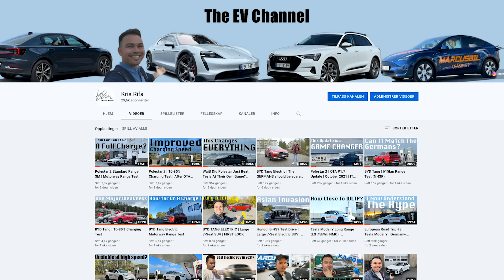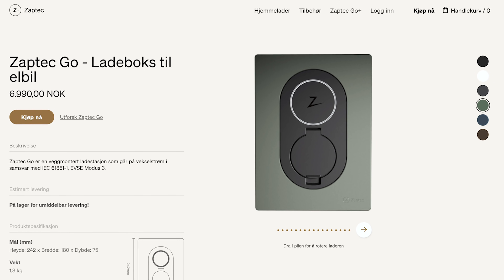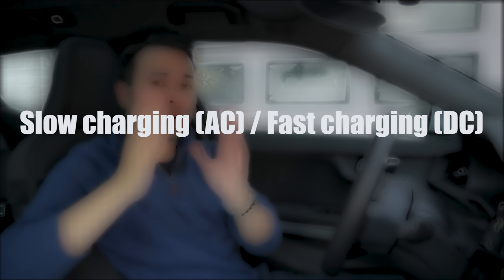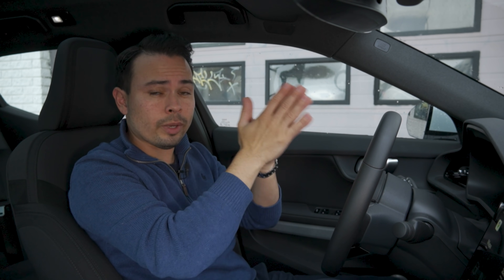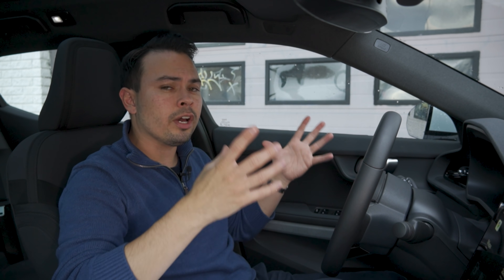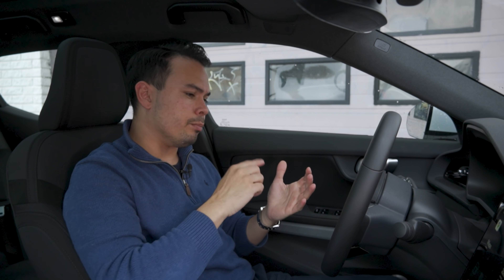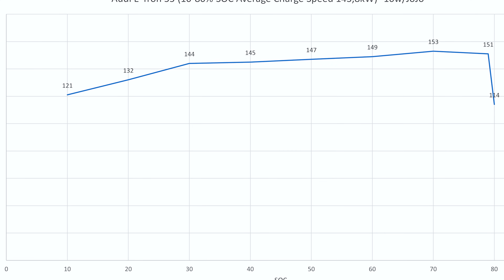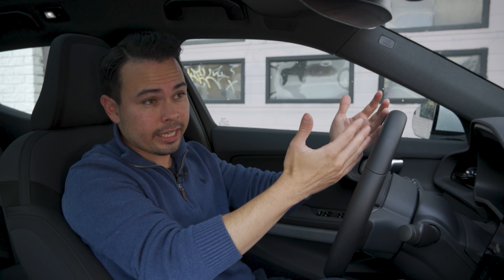Don't buy an EV before watching this! 5 Important things you should know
Zaptec Go is available in the following colors:
Asphalt Black
Cloud White
Rock Grey
Moss Green
Midnight Blue
Wood Brown

00:00 Intro
01:05 What battery capacity actually means
04:06 Slow and fast charging
11:19 Real world range
13:40 Consumption
15:53 Different charging infrastructure

Krisrifa @ Instagram
Riisfalch @ Snapchat